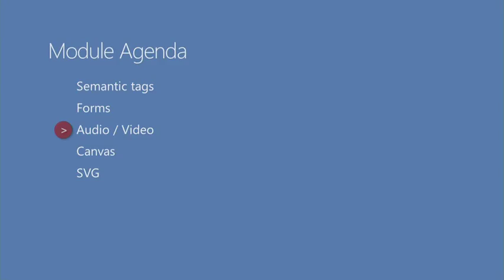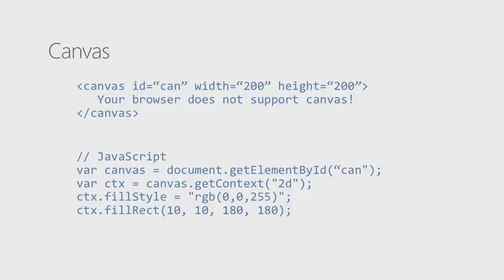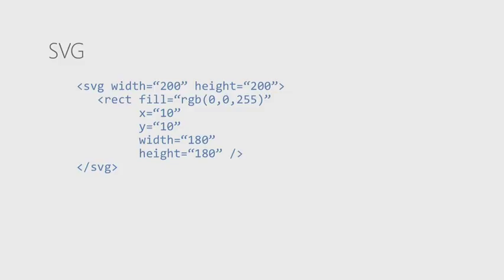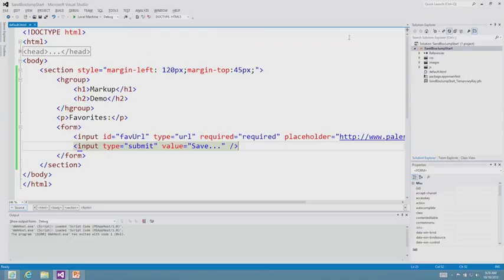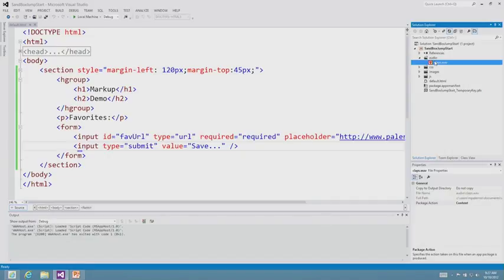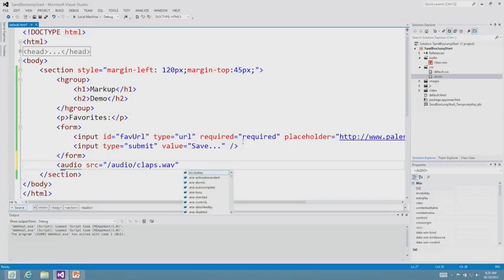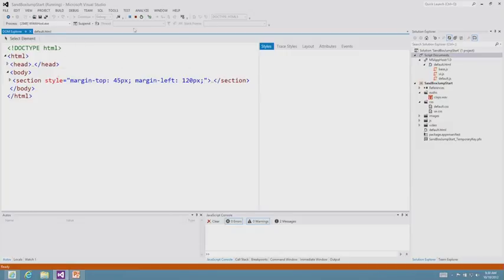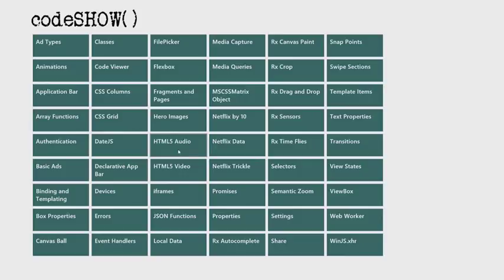HTML 5 Semantic Structures Part 2